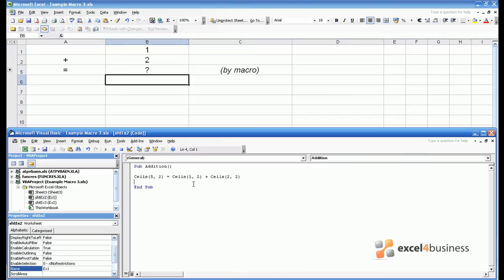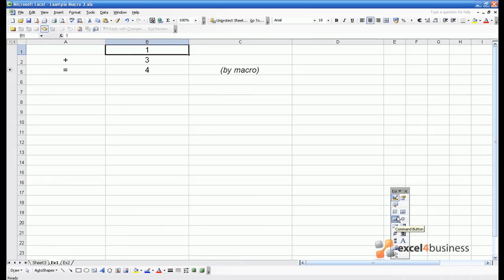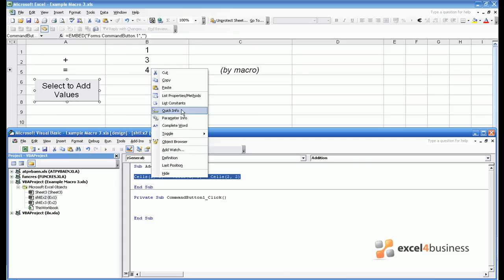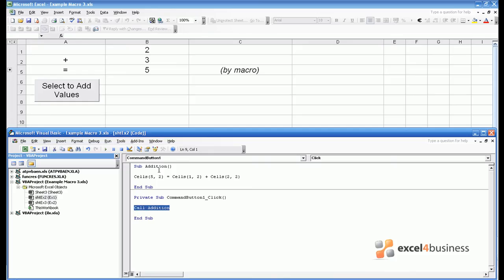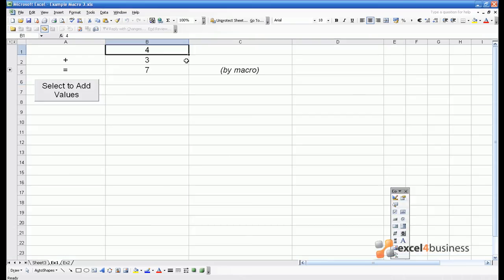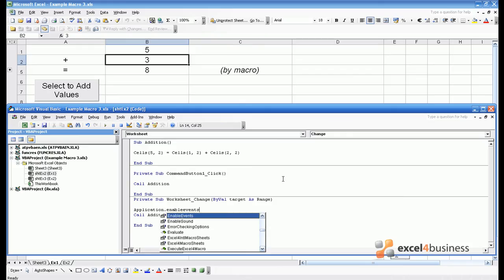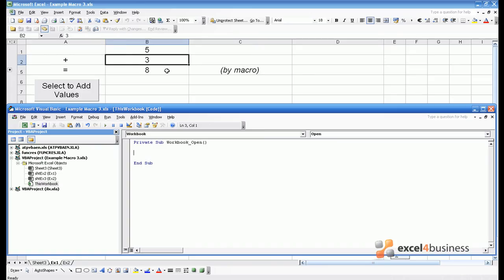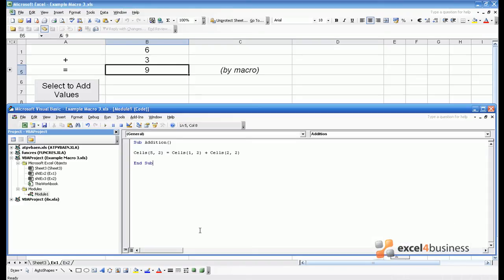Excel Macros -003- Different Types of Macro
Lesson Summary: Different Types of Macro. This module teaches you how to start Visual Basic macros automatically using buttons or events, such as worksheet changes

for additional information on this video.

Excel. Efficiently…